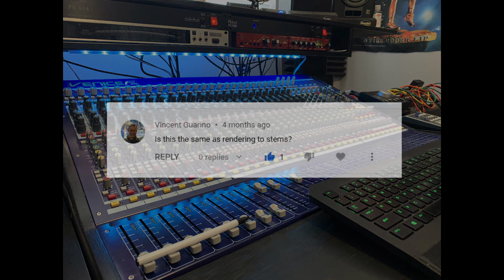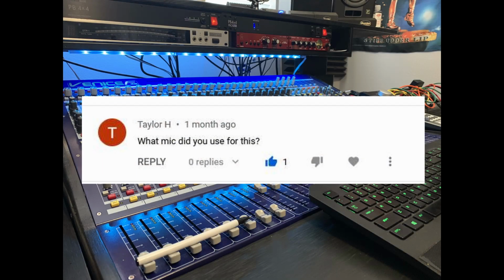I'm Back! Why I've been gone and a quick FAQ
I'm returning to making content after a years hiatus and answering some of your questions!